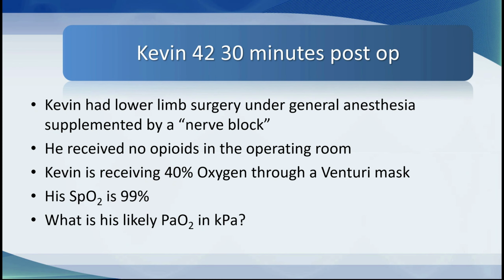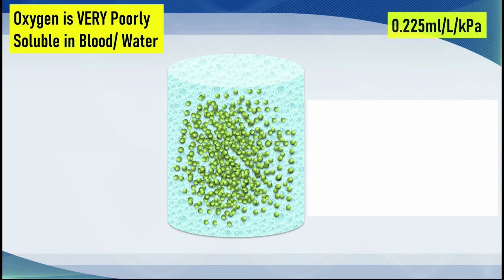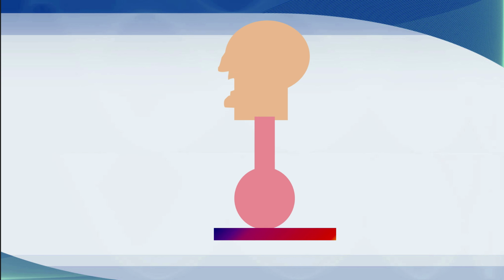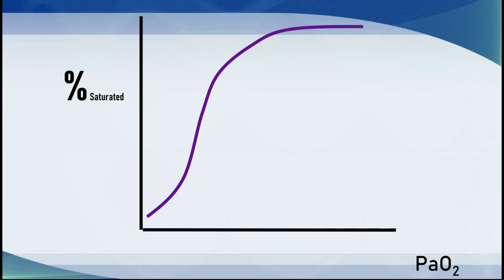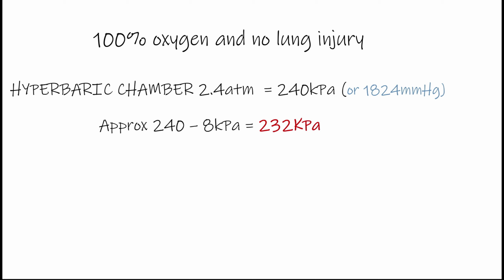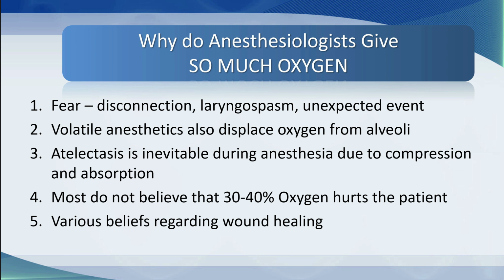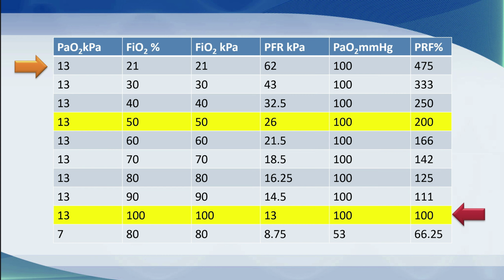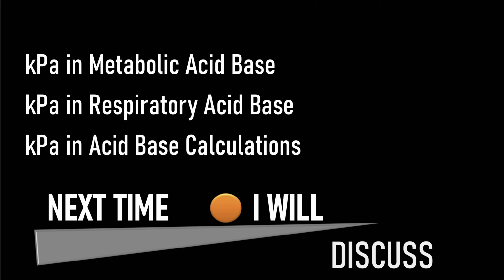The kPa rules Part 1 - Oxygen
In the early 1970s much of the world adopted the System International (SI) approach to scientific measurement. Unfortunately, the remainder of the world ignored it. This means that, today, we have different units presented in the scientific literature depending on the location of the source of the publication. The USA is the most notable non SI country and this presents a problem in that the majority of English language textbooks and journals in medicine as well as a lot of the international guidelines and clinical pathways are derived in the US. In critical care this is important - as blood gasses are reported in mmHg in the USA (and most of the literature) and in kPa elsewhere - notably in Europe. In many of my tutorials I have reported clinical "rules" such as the PaO2/FiO2 ratio, the Alveolar Gas Equation and the majority of the calculations in acid base - in mmHg. This series of two tutorials serve to right the balance. However there is a twist.
In this first tutorial I am not just rehashing the approach to oxygenation by swapping out mmHg for kPa. In fact, the use of kPa to measure and monitor oxygenation provides us with a significant helping hand. Effectively, as atmospheric gas is effectively 100kPa and Oxygen exerts 21% of that - Dalton's law - then it is clear that the partial pressure of inspired oxygen (PiO2) is 21kPa. Oxygen is poorly soluble in blood and water - the solubility co-efficient is 0.225 - meaning that the quantity of oxygen dissolved in blood is the PaO2 x 0.225 kPa. Oxygen follows Henry's law - meaning that solubility is related to temperature (37 degrees C) and pressure - the PiO2. In the best case scenario the PaO2 - the partial pressure of oxygen in arterial blood is 13kPa. That means that the gradient between PiO2 and PaO2 is, at a minimal, 8kPa. The greater the stretch between the two the larger the lung injury or ventilation perfusion mismatch.
The oxygen content of blood is 1.34 x Hb x SaO2/100 + (PaO2 x 0.225). I explore the impact of different FiO2s and ambient pressure on the blood oxygen content. Although dissolved oxygen is very low breathing air - the use of supplemental oxygen may dramatically increase it - particularly in hyperbaric conditions.
Finally I address the issue of PaO2/FiO2 as a way of quantifying oxygenation. The PF ratio, as we call it, is a significant component of the ARDS definition. A PF ratio of 200 in mmHg is equivalent to 25 in kPa and a ratio of 100 in mmHg is equivalent to 12.5 in kPa. An easier way to look at this, though, is to divide the PiO2 by the PaO2 - the numbers look similar but you now have a proportion in kPa. That PF ratio of 25 in kPa resolves to 0.25 meaning that only 25% of inspired oxygen is reaching the pulmonary veins (PaO2). Likewise a PF ratio of 12.5 in kPa (100 in mmHg) resolves to 0.125 - which means that only 1/8th of the inspired oxygen is delivered to arterial blood. I think that this is a really good way of assessing oxygenation - and a way of clarifying hypoxemia in your brain.